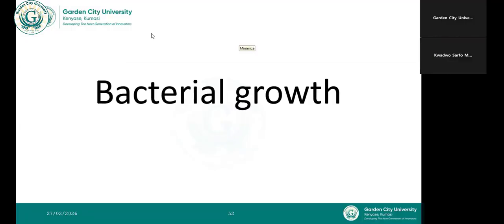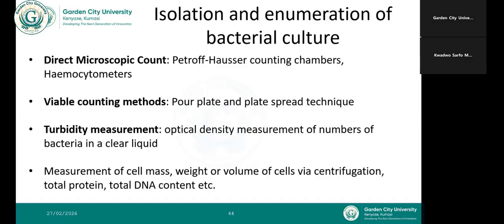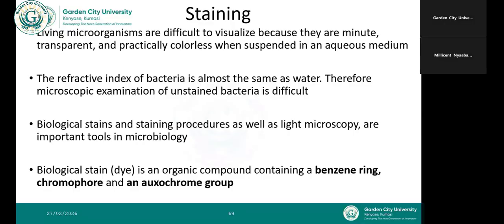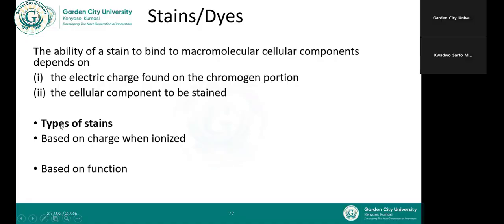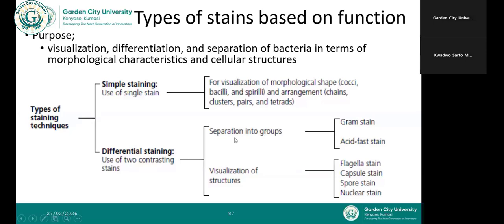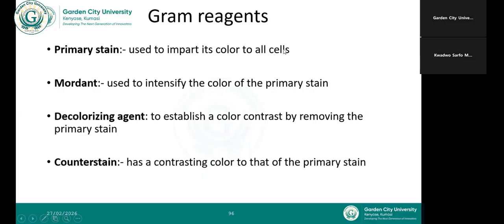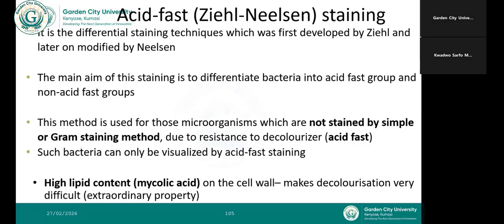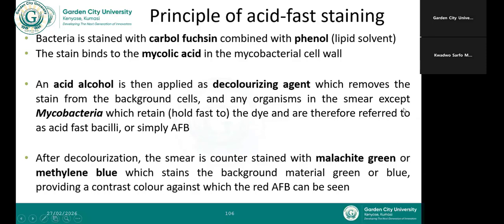MICROBIOLOGY LECTURE 7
CODeL NURSING 300 (AUGUST)
NURS 316: MICROBIOLOGY LECTURE 7
BY K. S. MARFO (LECTURER)